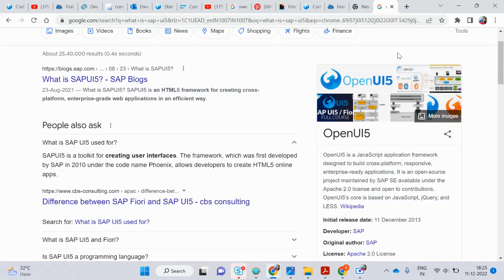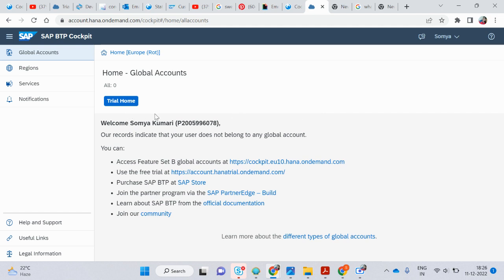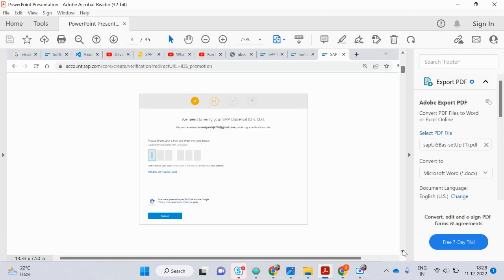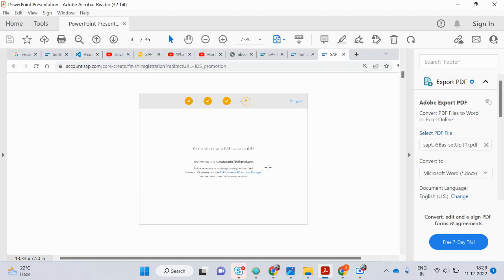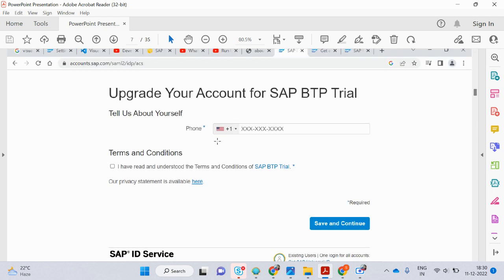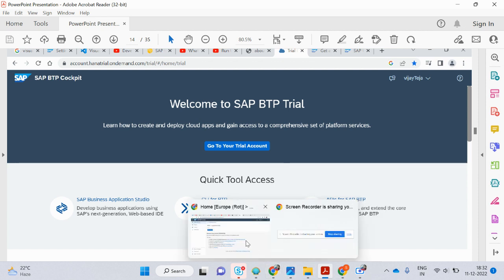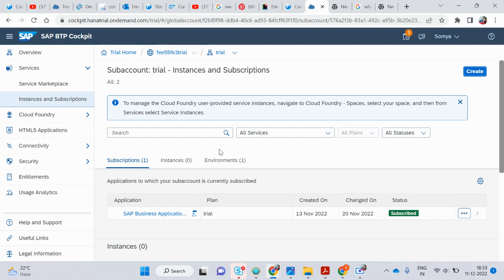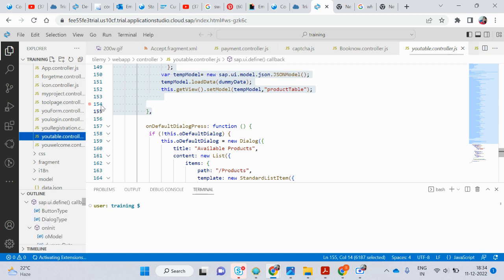How to install the SAPUI5 toolkit, and Run your code for SAPUI5 development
Click on this link to install SAP UI5 IDE( Business Application Studio)